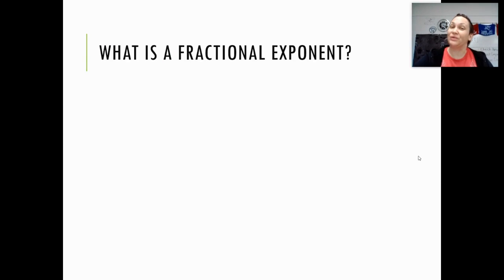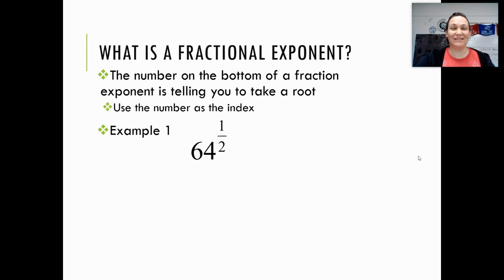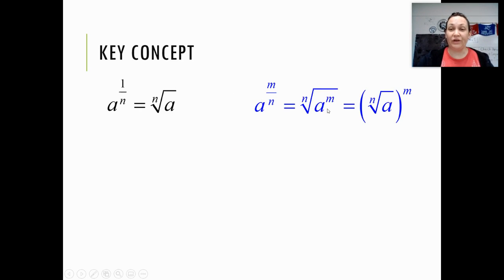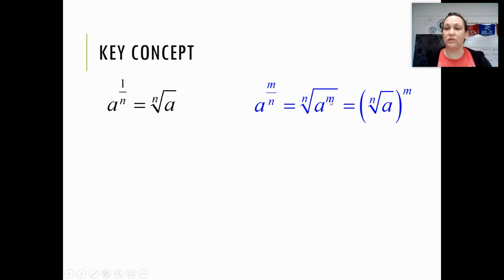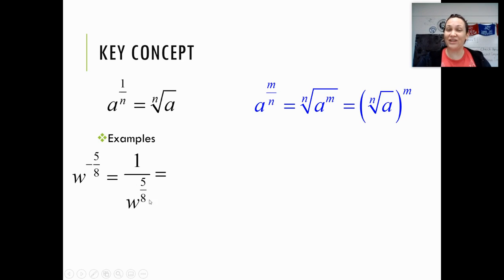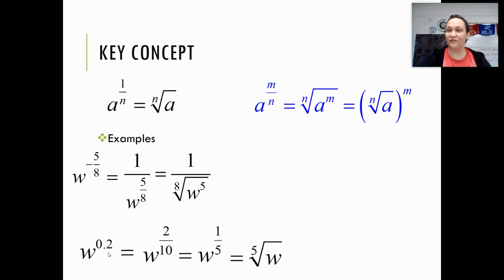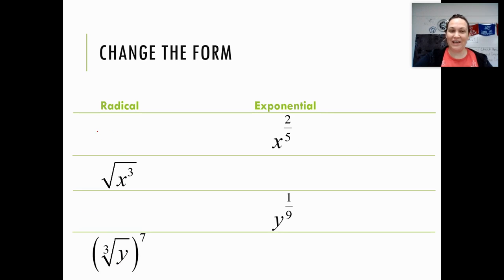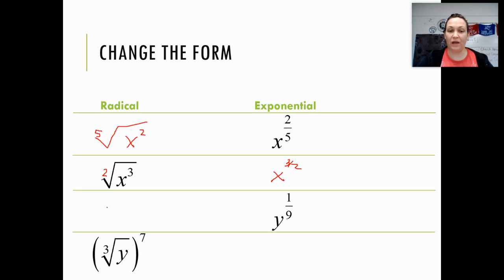3-5 Video 1 - Rad to Exp